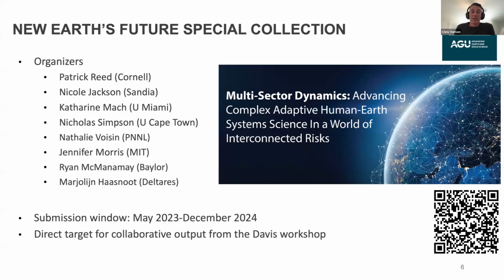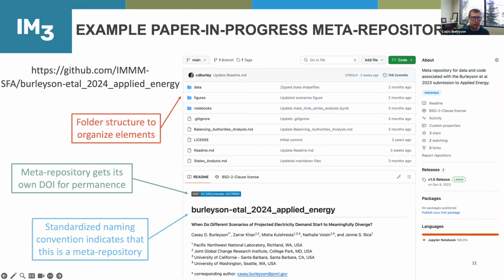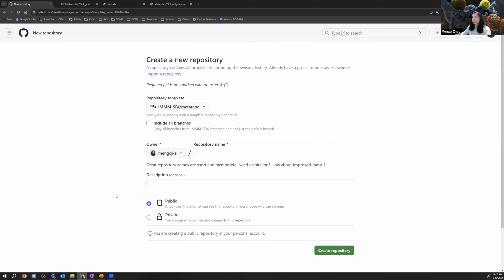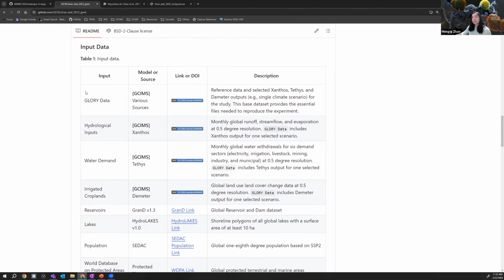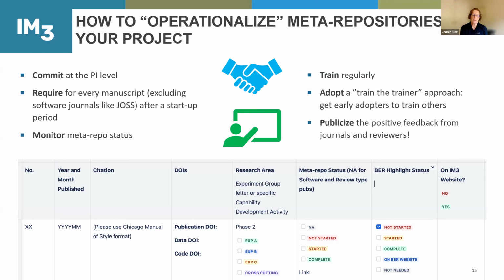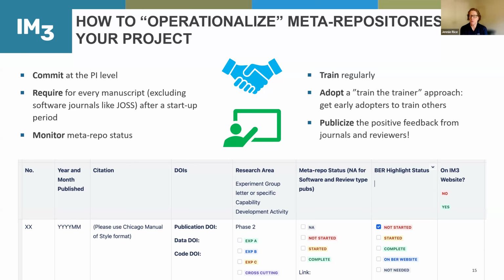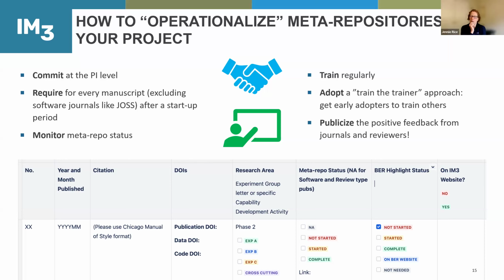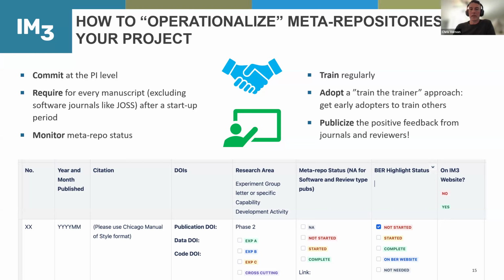MSD CoP Webinar: Using Meta-Repositories To Facilitate Open Science in MSD Research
Context:

This webinar was hosted by the MultiSector Dynamics Community of Practice (MSD CoP;

Abstract:

In this webinar, we will describe the use of a GitHub meta-repository, for documenting and disseminating the tools and data supporting MSD publications. The goal is to make it easier for others to understand the flow of data and code through your experiment and to be able to reproduce your results and figures with only the information you have provided for them. The webinar will cover the role of open science in the MSD community, the origins and purpose of meta-repositories, and step-by-step instructions and best practices for building a meta-repository starting from the GitHub template We will also discuss how to leverage MSD-LIVE in your meta-repository, provide links to numerous examples you can learn from, and discuss the role of meta-repositories in the IM3 project's open science mandates.

Presenters : Chris R. Vernon, Casey D. Burleyson, Jennie Rice, and Mengqi Zhao

Moderator:  Pat M. Reed (MSD CoP Facilitation Team)

This webinar was held on: February 22nd, 2024 from 2-3 PM ET

How to cite:

Vernon, C. R., Burleyson, C., Rice, J., & Zhao, M. (2024, March 5). MSD CoP Webinar: Using Meta-Repositories To Facilitate Open Science in MSD Research. MSD-LIVE Data Repository.